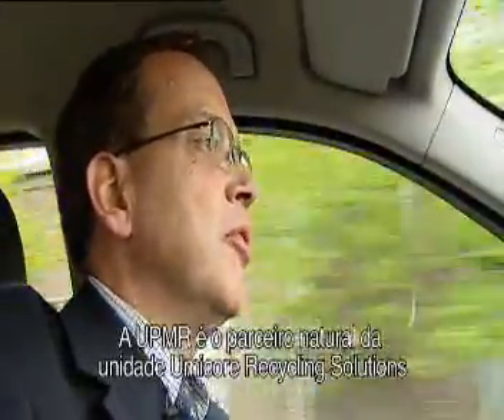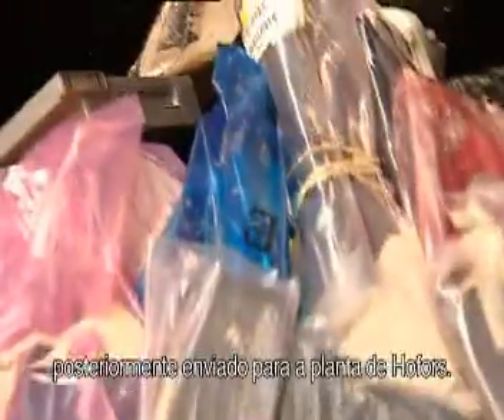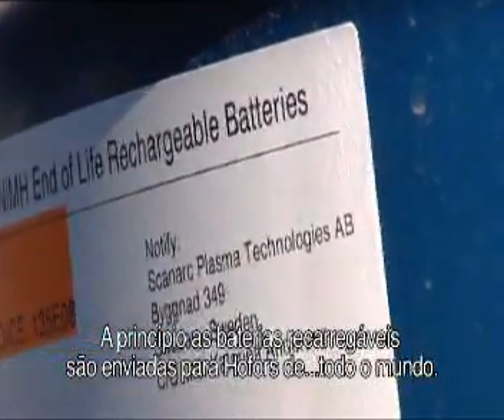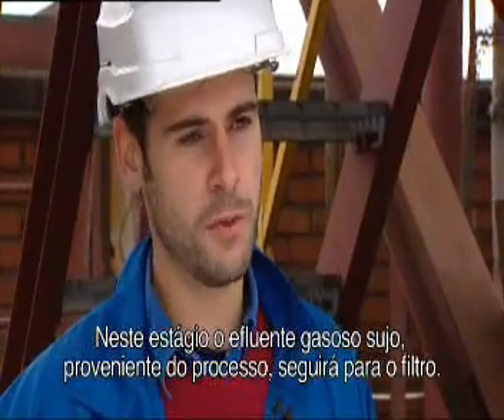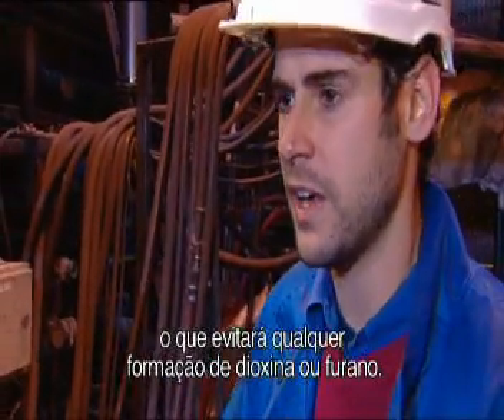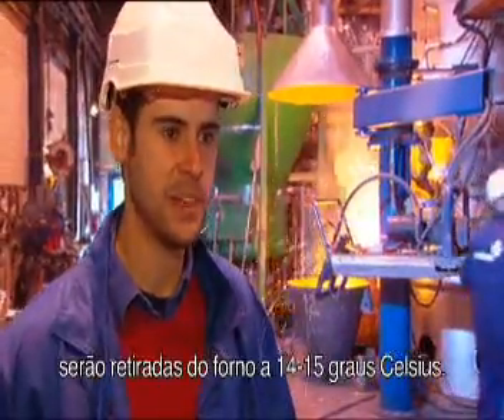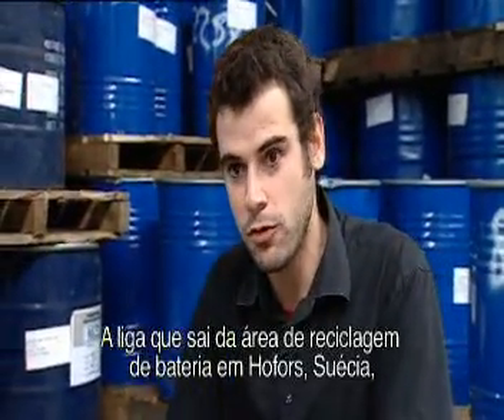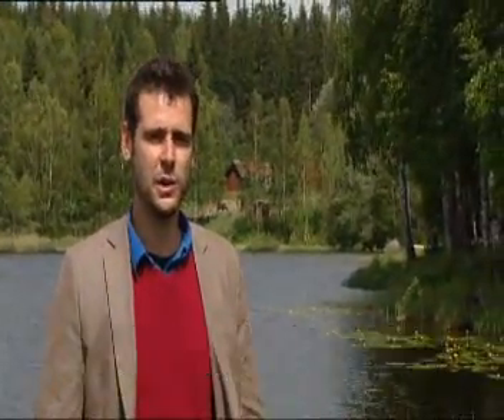Processo de reciclagem de baterias recarregáveis Val'Eas